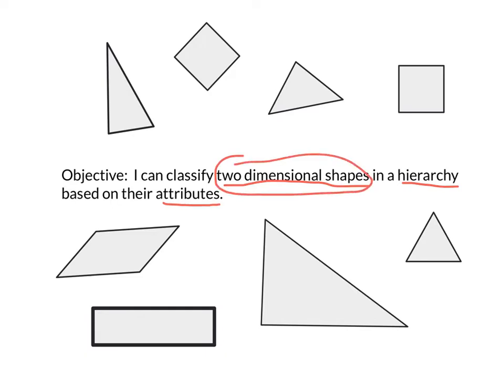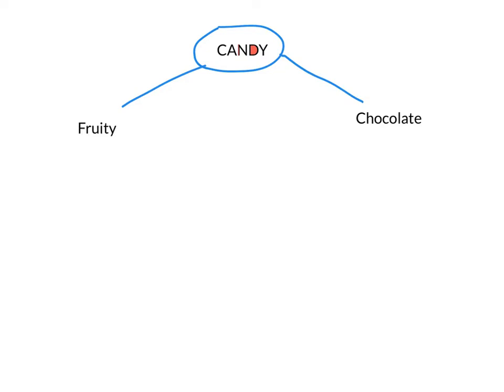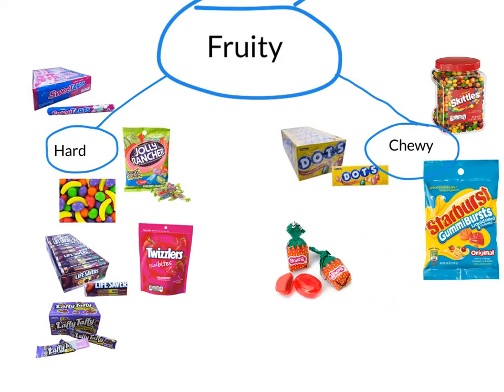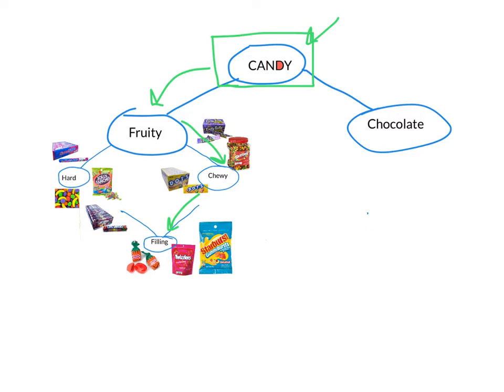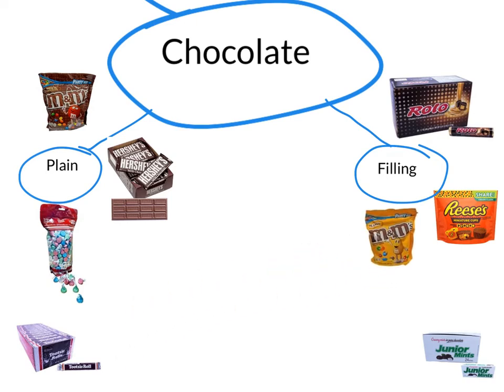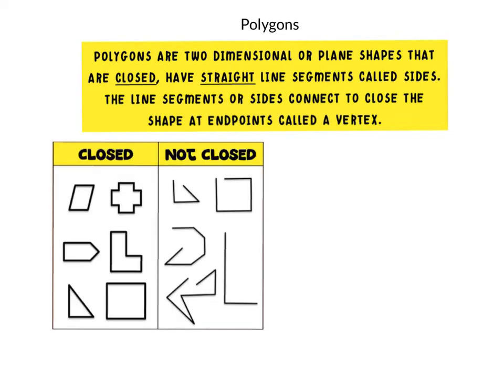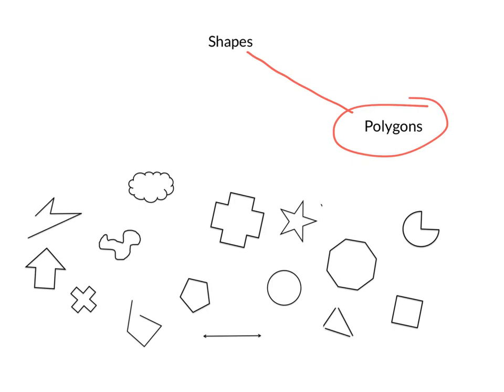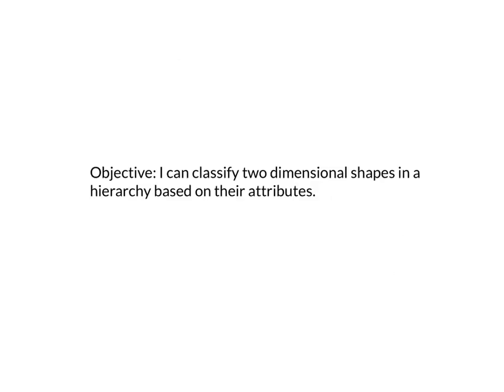Classifying 2D Shapes